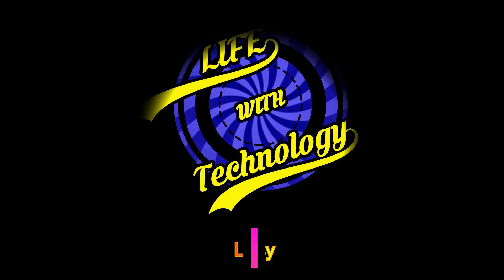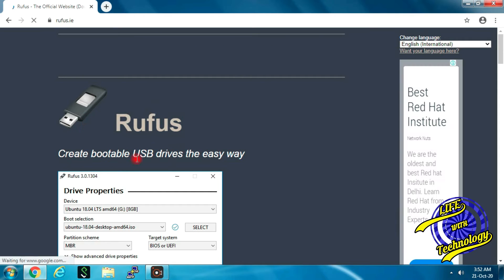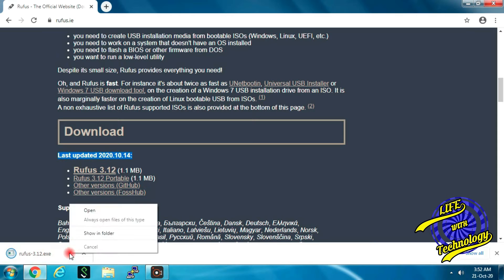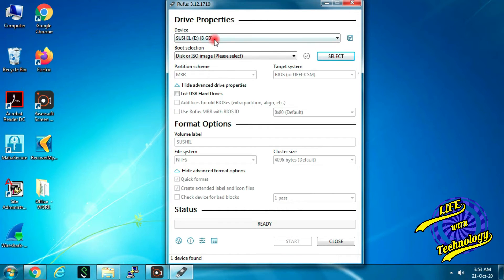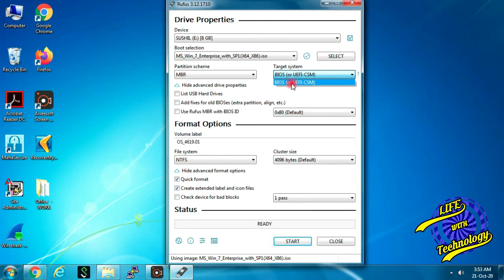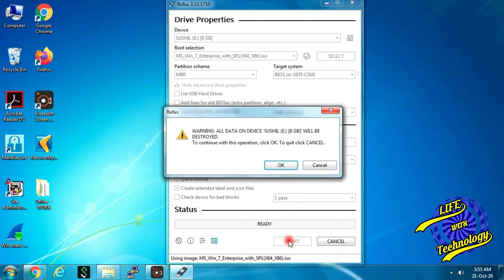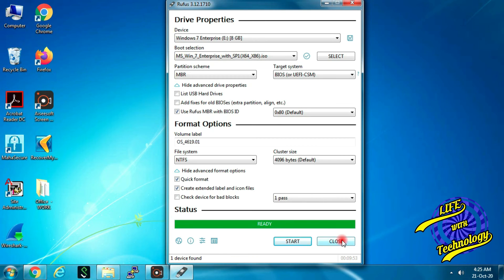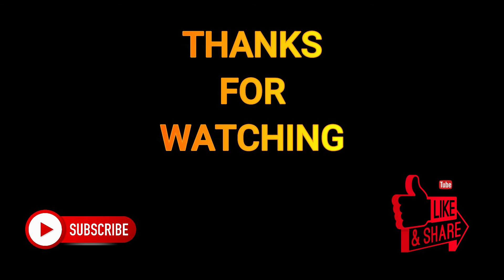How to Create Windows 7 Bootable USB using RUFUS?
for more free how-to videos!
IMP Note: For a better understanding of the procedure please watch this video to the end.
Rufus Procedure:
1. Select your USB drive from the Device dropdown menu.
2. In Boot selection drop down menu select “Disk or ISO image”
3. Then Click “Select” to locate your Windows 7 ISO file.
4. Select “Partition scheme” as “MBR” and “Target system” as “BIOS”
5. Give your USB drive a descriptive title in the “Volume Label” box.
6. Click “Start”.
7. Press OK
Rufus is extremely useful in case:
To make an installation media from USB.
1. To make a copy of the BIOS.
2. Need to work on the system without OS.
3. To run special utilities
How to Make a Bootable device?
A Bootable device should be created on a different system and it can create either manually or using the tools available for this task.
For the manual method, the windows creator should be known as it is more prone to errors.

How to Create the Bootable Device with Rufus Utility?
Rufus has a large customer base and a reliable tool to create a Bootable hardware device.
It also supports a unified extensible Firmware interface, which is newly released firmware to replace the traditional BIOS system and available on all the new devices.
From Windows 8 onward, it is now possible to install Windows using USB as a portable operating system.
Things you need while using Rufus Utility
Independent of which methods are in use, few things are required to complete the process successfully:
1. A USB drive with a minimum capacity of 8 GB for a 32-bit system and 8 GB for a 64-bit system. USB should not contain any useful or garbage data, as it impacts the speed of loading the operating system.
2. Download the Rufus utility and start using it.
3. ISO file of the operating system is required which is a library of all the components required to install and it can be acquired by using the CD came with the new system. Rufus utility is faster than the other methods such as USB universal installer.
Major benefits of using the Rufus Utility
1. Multilingual support, as it supports almost all the languages on every operating system.
2. No need to install extra hardware or software components to use this facility, only download the executable file and start using it.
3. No dependency on the operating system, whether it is windows 7 or new or 32 or 64-bit, it works for all the versions.
4. In the case of the DOS Bootable device, Rufus will select the keyboard as per the location of the system.
5. All the version of the Rufus utility gives the freedom to network engineer to create the USB from ISO image.
6. The speed of the facility is much higher as compared to other available tools such as RMPrepUSB or WiNtoBootic.
Advanced Mode of Rufus
You will be able to display advanced options by clicking in the arrow near format options.
Selecting the right option in the create a Bootable disk in the drop down, this mode is also available there to give access to install:
1. Syslinux loader
2. Grub/Grub4DOS loader
3. ReactOS Loader
4. UEFI/NTFS loader
What are the Uses of USB Flash Drive?
1. Upgrade the system with a new version released.
2. Repair and recover the system in case of a hard drive failure or virus attack.
3. “Clean” re installation on a system.
4. Keeping a copy of the operating system.
5. To use the Portal operating system on a remote computer.